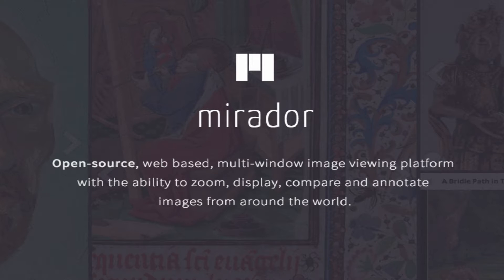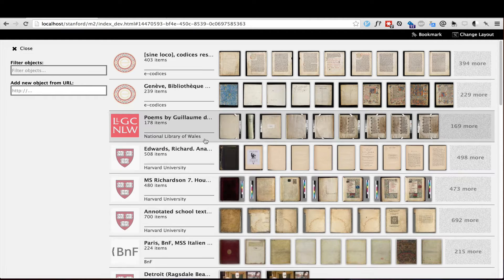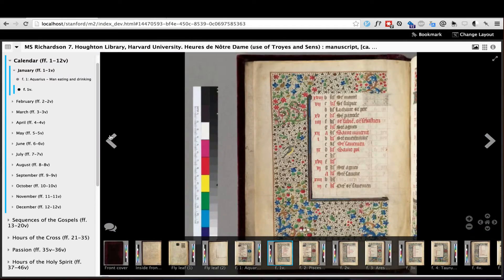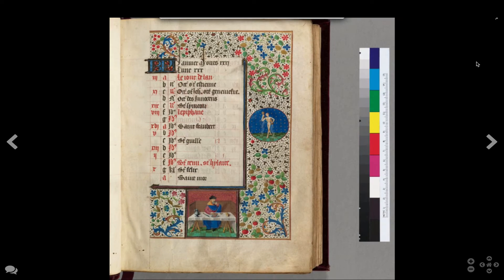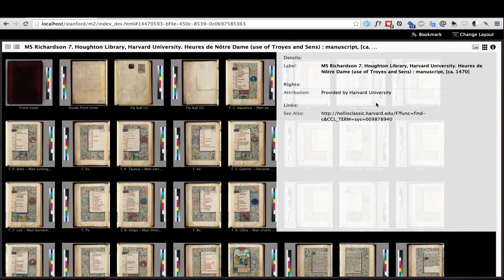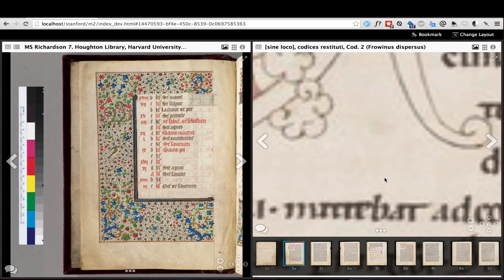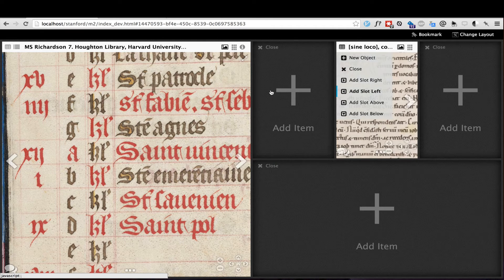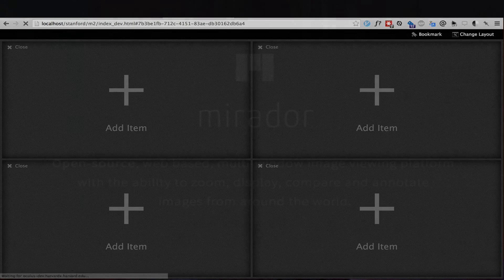Introducing Mirador 2.0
Open-source, web based, multi-window image viewing platform with the ability to zoom, display, compare and annotate images from around the world.